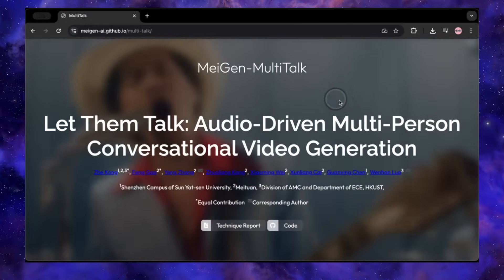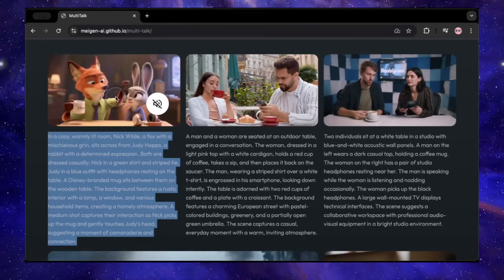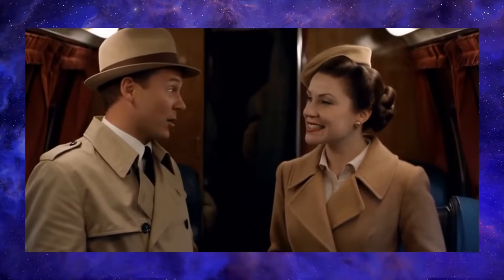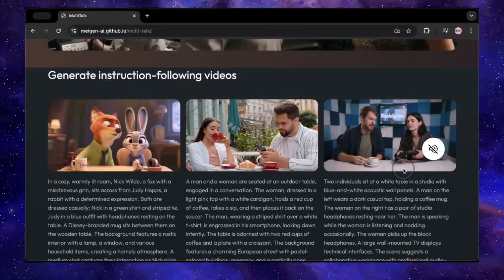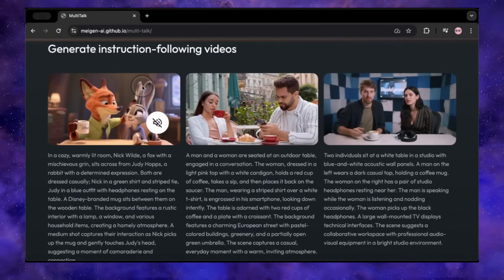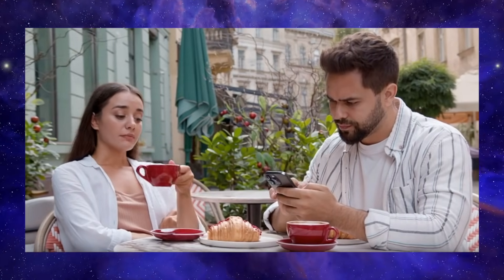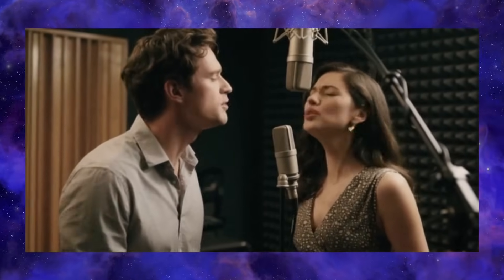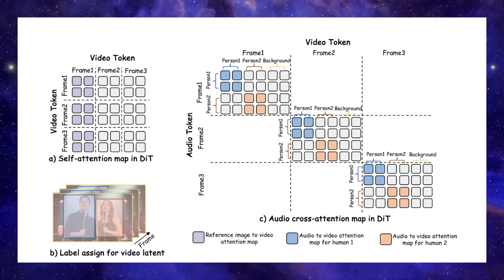The AI Lip-Sync Problem is Finally Solved.(MultiTalk Overview)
The game has officially changed for AI video lip sync generation. Forget everything you thought you knew about simple AI talking heads, because a new, free, and open-source tool called MeiGen-MultiTalk is here to blow your mind.
In this video, we do a deep dive into what makes MultiTalk so revolutionary. This isn't just another lip-sync tool; it's a powerful AI that can take a single static photo and generate full, dynamic, multi-person conversations. We'll look at mind-blowing examples of it animating multiple people, cartoons, and even complex singing performances. I'll also show you its most incredible feature: the ability to direct character actions using simple text prompts!
Join me as I break down how it works, compare it to tools like SadTalker, and explain how you can get started with it today. If you're into AI, content creation, or just love seeing the future unfold, you can't miss this.